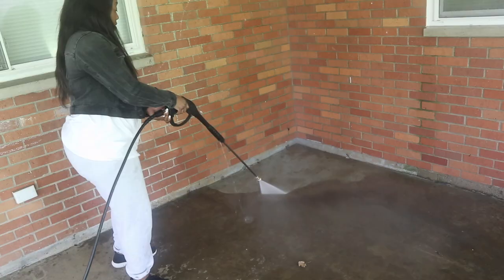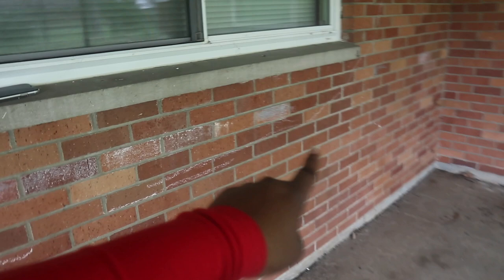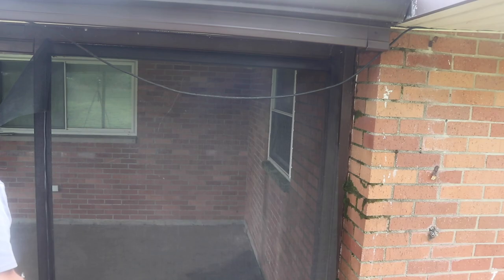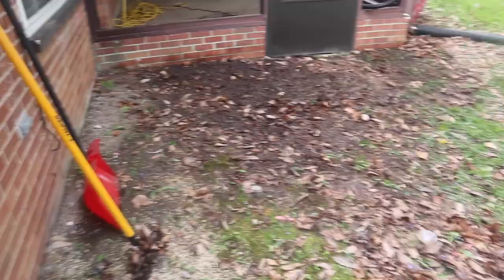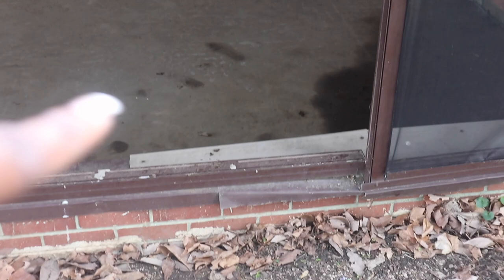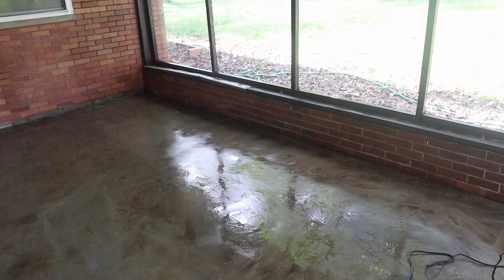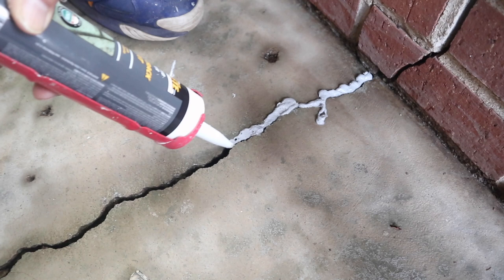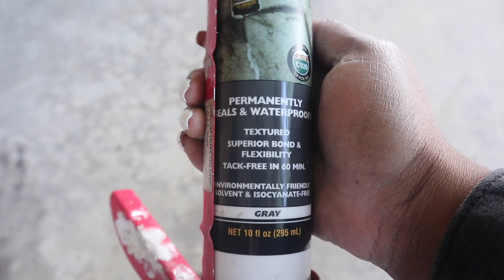HOME RENOVATION SERIES EP:4 Patio TRANSFORMATION pressure washing |Screening windows painting patio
Finally we are starting the patio renovations guys who is excited 😜 so in today’s video we are going to be extreme cleaning the patio so it can be functional in my new home and we can finally decorate it this patio was a hot mess and I’m happy to finally be tackling it because it has so much potential do not forget to like comment and subscribe now let’s get into it guys🤎

Limited-time deal: Outdoor String Lights 25 Feet G40 Globe Patio Lights with 26 Edison Glass Bulbs(1 Spare), Waterproof Connectable Hanging Lights for Backyard Porch Balcony Party Decor, E12 Socket Base, Black

•Instagram StyledByEmonie
•Snapchat Emonnnieee